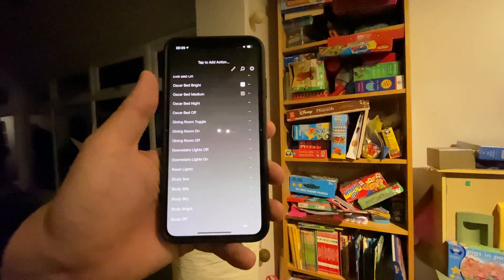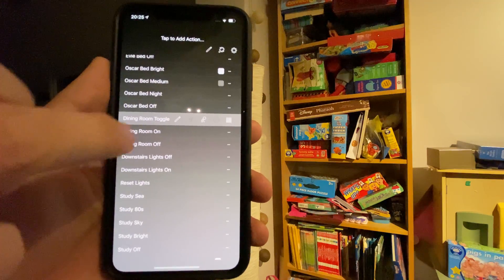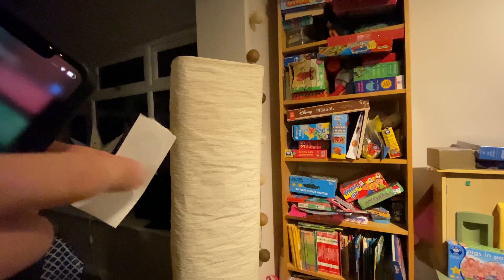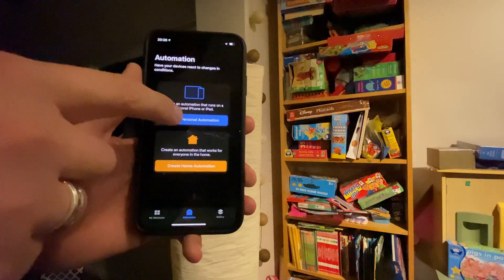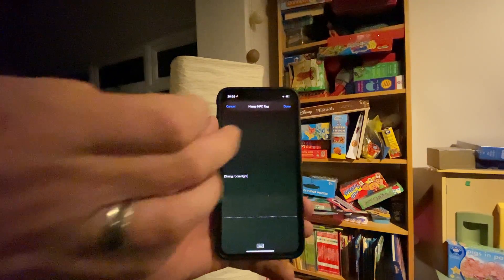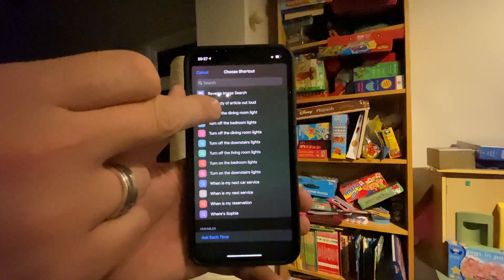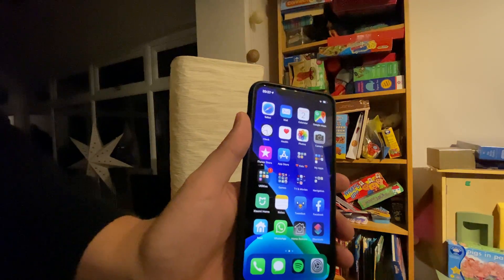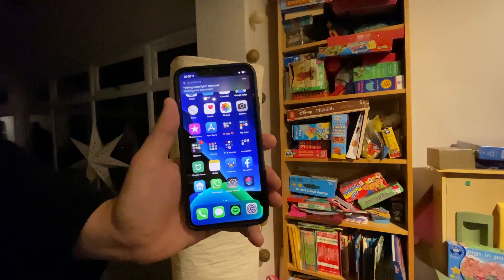Home Remote and NFC Tags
Using the new Siri Shortcuts, and the Shortcuts app, you can use your phone almost like a magic wand to trigger your Home Remote actions.